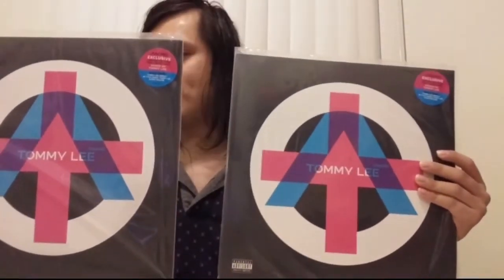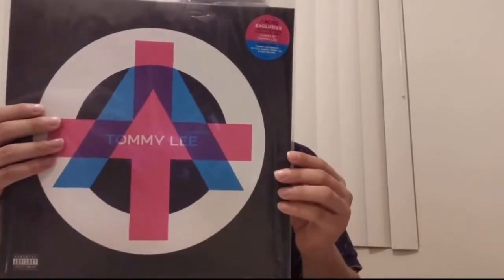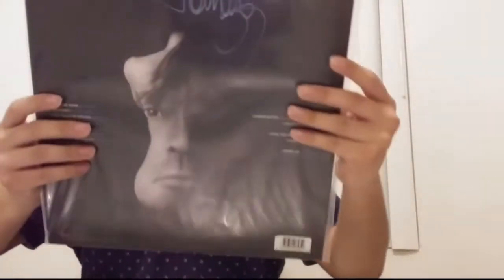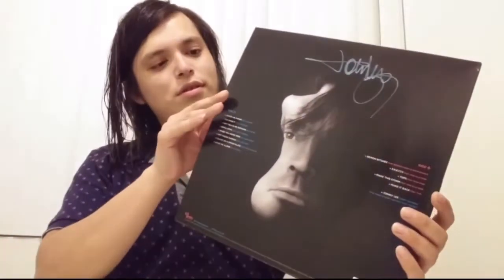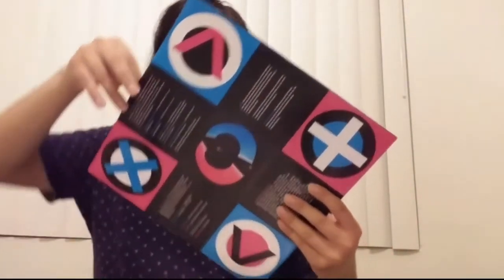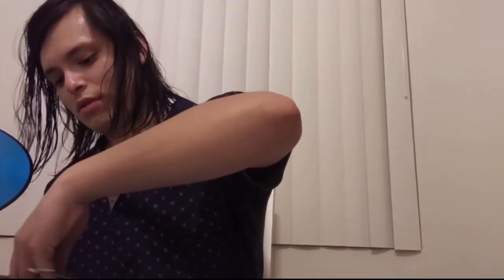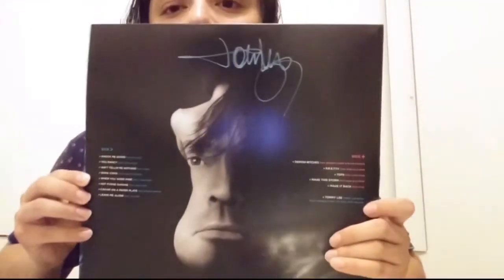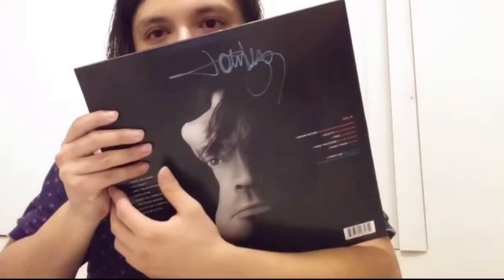Andro Signed Vinyl Unboxing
Hello everyone,
Today we have a special unboxing of Mötley Crüe Drummer Tommy Lee's new studio album entitled "Andro" . This has some very cool packaging and I dig the color of the vinyl and the fact it's signed by Tommy Lee makes it all that much better.